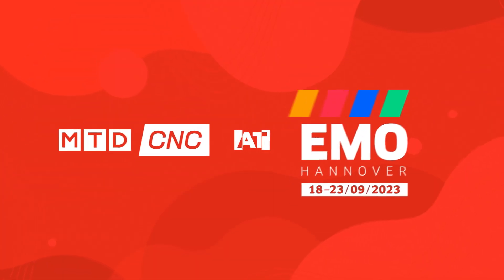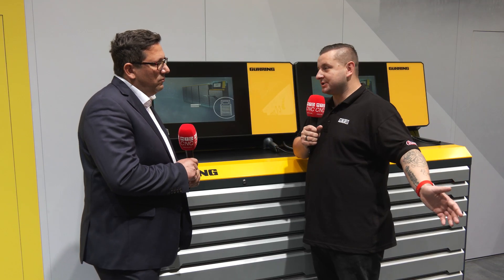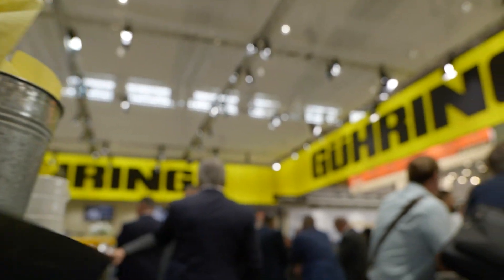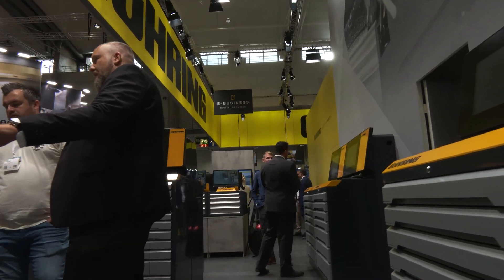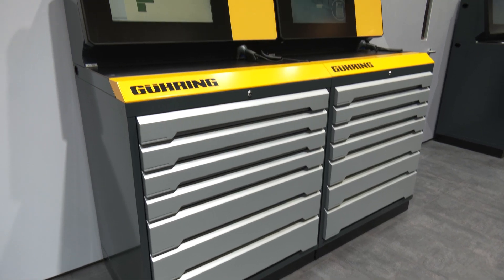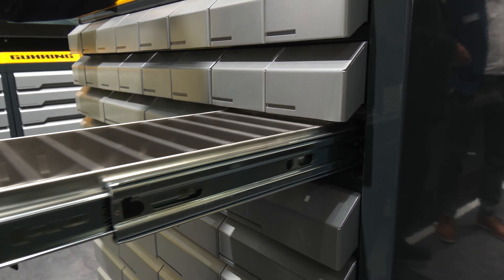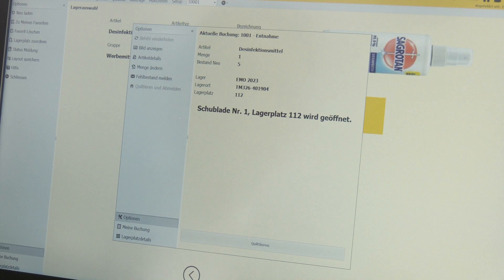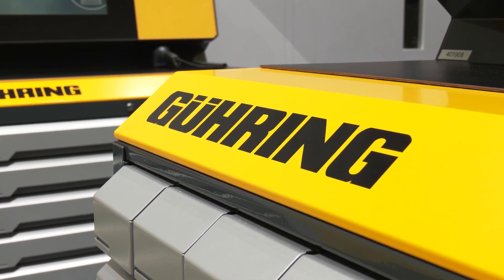Unlocking Workshop Efficiency with Gühring's Customisable Vending Solutions | EMO 2023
Ever found yourself on the shop floor, hunting for that specific tool you need to finish a job, only to discover it's missing or out of stock? Imagine a world where this hassle is a thing of the past.

In our latest visit to EMO 2023 in Hannover, we had an insightful chat with Marcello Mintrone from Gühring about their innovative vending solutions that aim to enhance workshop efficiency.

This video covers the unique vending machines offered by Gühring, with a special focus on their unparalleled customisability. Whether it's tool variety, drawer size, or ease of access, these vending solutions offer something for everyone in precision engineering.

What sets Gühring's vending machines apart is their focus on customisability and the accompanying software. This hardware-software combo enables you to manage not just your tools but your entire shop logistics, from material invoices to employee access control.

One key feature is the software’s access control mechanism. It ensures only authorised personnel can access tools, which is critical in a busy workshop environment. Moreover, the software is entirely developed in-house, providing greater flexibility to customise according to your specific needs.

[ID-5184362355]